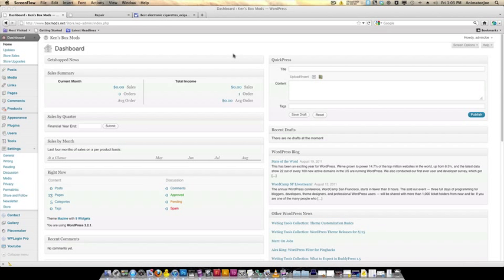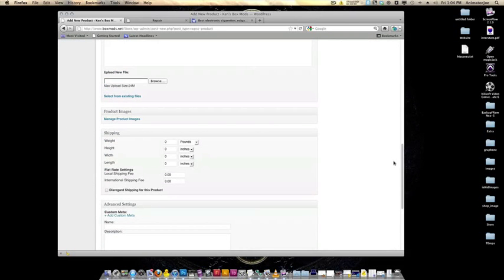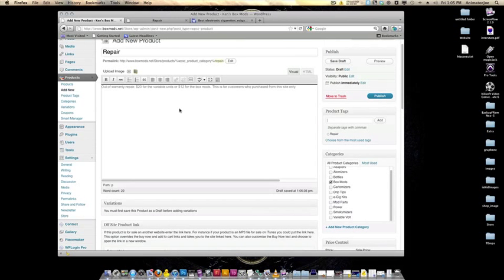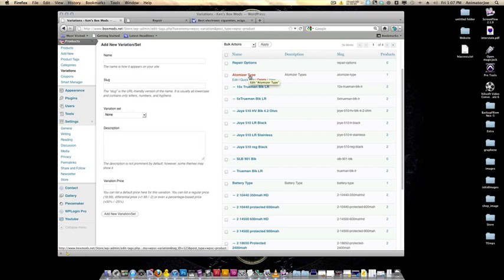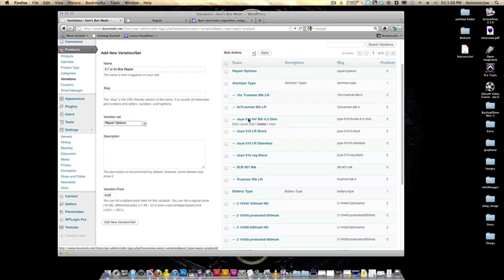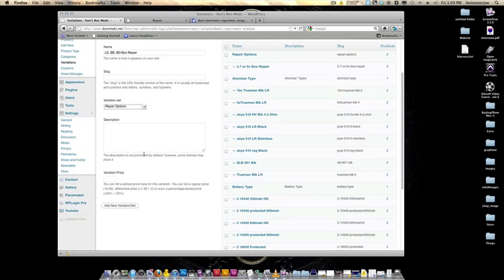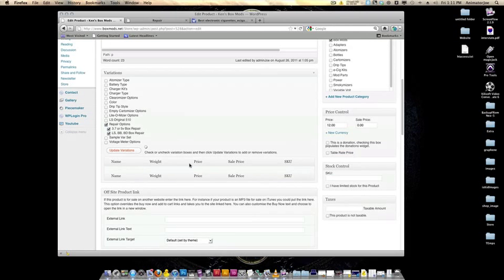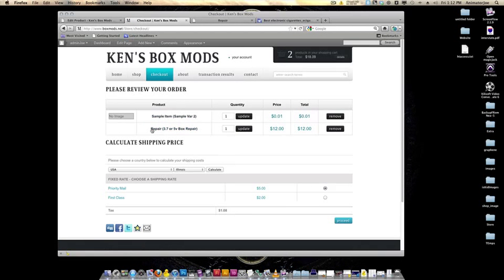How to add Variations in WP-ecommece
Quick Tutorial on how to add Variations in the WP-e-commerce plugin, made this for a particular client but it can be useful to others